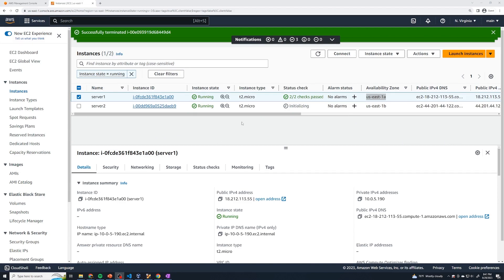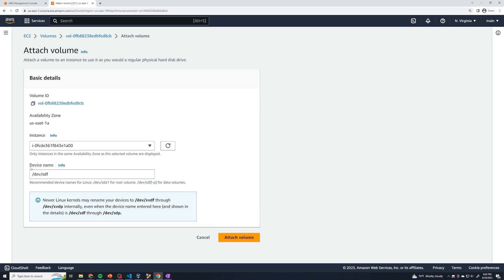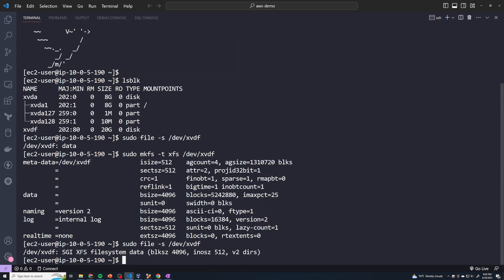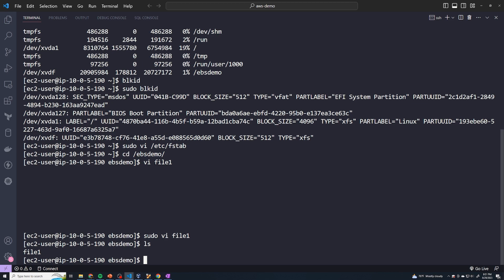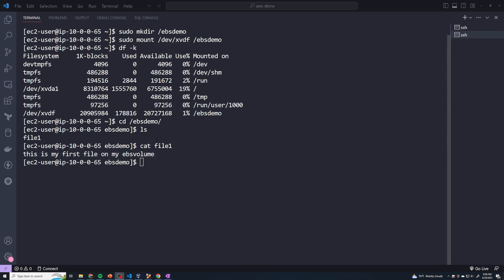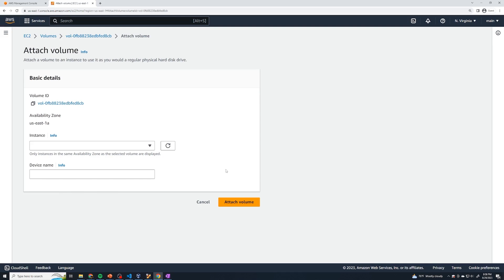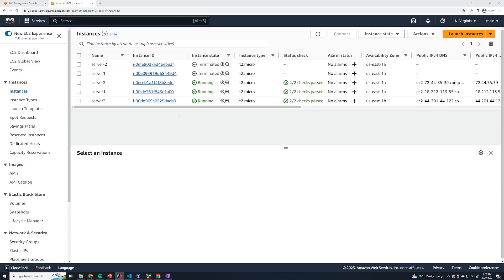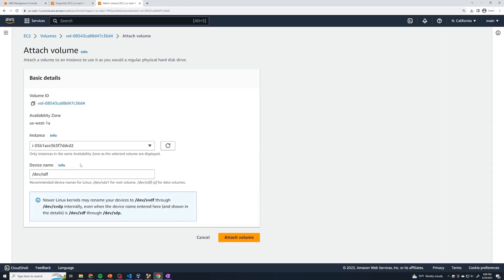AWS EBS Tutorial | Amazon Elastic Block Store | KodeKloud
In this comprehensive AWS tutorial, we dive deep into Elastic Block Store (EBS) and cover everything you need to know. Learn what EBS is, its key features, and how to harness its power for your EC2 instances. Follow along as we walk you through the step-by-step process of creating an EBS volume, attaching it to an EC2 instance, creating snapshots for data backup, and even attaching those snapshots to another EC2 instance within the same availability zone. Whether you're a beginner or looking to enhance your AWS skills, this video is your ultimate guide to AWS Elastic Block Store.

⬇️Below are the topics we are going to discuss in this video:
00:00 - Introduction
00:36 - Initial setup
01:13 - How to create EBS Volume?
03:29 - Creating a File System
05:58 - Moving EBS volume to another EC2 Instance
08:31 - Moving the EBS volume from one server to another
13:40 - Conclusion